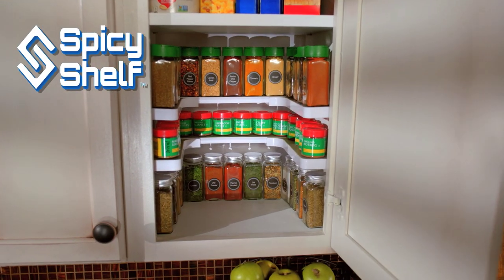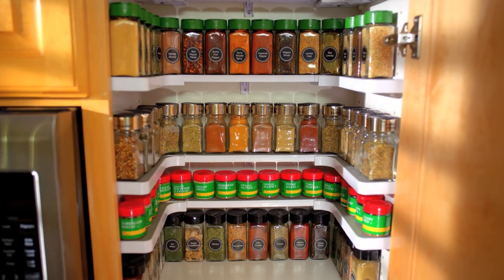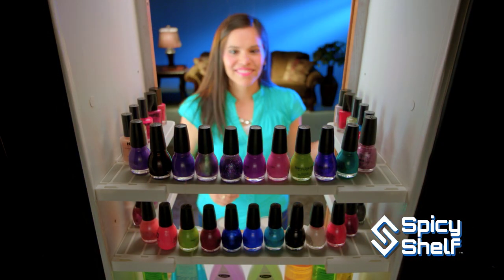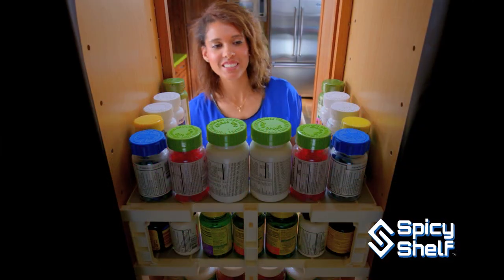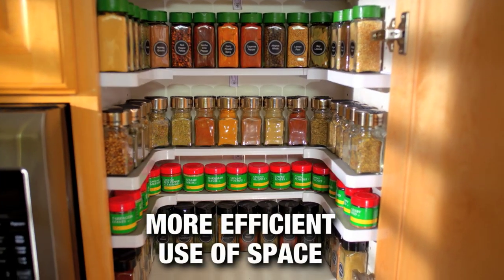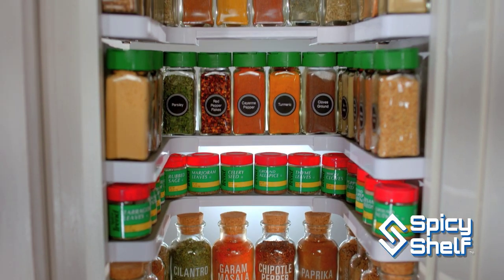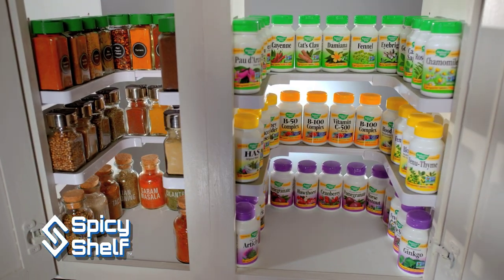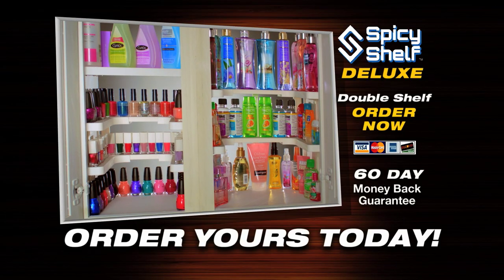Spicy Shelf® Deluxe Stackable Kitchen Organizer Spice Rack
Spicy Shelf Deluxe the ultimate way to store and organize your Spices, Medicines, Supplements, Craft supplies, Cosmetics and more.

is the ONLY place you can purchase the REAL Spicy Shelf® Deluxe.

Beware of fakes showing up on Amazon or elsewhere on the web.

HOW TO TELL A REAL SPICY SHELF® DELUXE FROM A FAKE:

Because of the quality and popularity of the new Spicy Shelf® Deluxe, some less than reputable sellers are posting listings and delivering illegally sourced, poor quality, Chinese knockoffs and trying to pass them off as legit (they are also doing this for the original Spicy Shelf® as well).

Why do you want the REAL thing? Well, aside from the fact that nobody can beat our prices, here are some reviews from fake providers:

☹ "Very flimsy." [Cannot be said of a REAL Spicy Shelf® Deluxe]

☹ "...it took 6 weeks to arrive." [The REAL Spicy Shelf® Deluxe arrives MUCH sooner]

☹ "..the plastic forming was bad...rickety." [Cannot be said of a REAL Spicy Shelf® Deluxe]

☹ "I was told to return it to China." [Returns of a REAL Spicy Shelf® Deluxe are all US based]

☹ "lots of parts cheaply built . does not lay flat on all four legs." [Cannot be said of a REAL Spicy Shelf® Deluxe]

☹ "Received box damaged and was missing lots of pieces. Had to send it back. I feel like I was sent merchandise that was probably already returned by someone else." [Cannot be said of a REAL Spicy Shelf® Deluxe]

☹ "All the parts were in one big bag" [The REAL Spicy Shelf® Deluxe parts are wrapped separately and label]

☹ "...it wasn't sturdy enough to hold any glass spice jars on the shelf (most of my spices come in glass rather than plastic). Even without any weight, the unit sagged. Sadly, I returned it." [Cannot be said of a REAL Spicy Shelf® Deluxe]

☹ "Awful!" [Cannot be said of a REAL Spicy Shelf® Deluxe]

Convinced? Keep in mind, shady sellers may display false or misleading product titles, descriptions & images to get you to buy. So, here are 5 ways to make sure your Spicy Shelf® Deluxe is REAL.

✔ "Ships from and sold by Infomercials Inc." wording will be just above the product bullet points. We are the exclusive distributor of the new Spicy Shelf® Deluxe. If someone's selling it, they got it from us. If not, they're fakes.

✔ If shopping on Amazon, the ONLY ASIN for a real product will be B071YZP8V6. You can simply search for this number to find it.

✔ If you already have the product, the main shelves have a grey rubber "non-slip" surface to help items stay put.

✔ The main shelves have these patent numbers on the bottom: 9,010,552, 9,198,513, 9,220,341, D696,540, D746,087

✔ The back of the box shows UPC Bar Code Number 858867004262 as well as the patent numbers above & "Distributed by Infomercials, Inc."

✔ The original Spicy Shelf will have the Spicy Shelf® logo on the top of both main shelves.

✔ Does not sag.

BENEFITS:

♥  New and improved Spicy Shelf® Deluxe! 5 times stronger than the original. Now holds up to 40 pounds and has a "non-slip" surface!

♥  Spicy Shelf® Deluxe is not just for Spices. With over a million already sold, satisfied customers everywhere are using their Spicy Shelves® to organize EVERYTHING in their cabinets! Spices, pill & supplement bottles, medicine bottles, fingernail polish, crafts, nuts and bolts in your garage, and more!

♥  One set of 2 shelves. Stackable, or side by side. 2 different size legs for short or tall spice bottles.

♥  Organize up to 64 spices and see them all at a glance! Spicy Shelf® Deluxe is the ultimate stackable cabinet organizer! It can turn a mess of spices into an organized masterpiece!